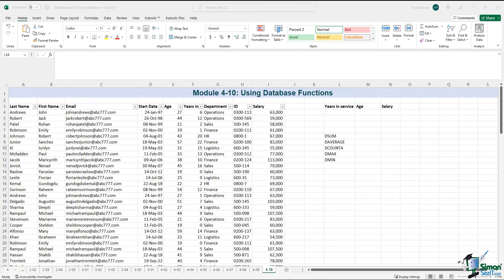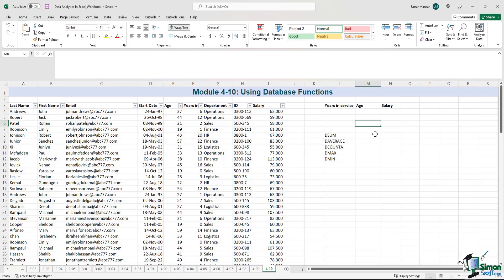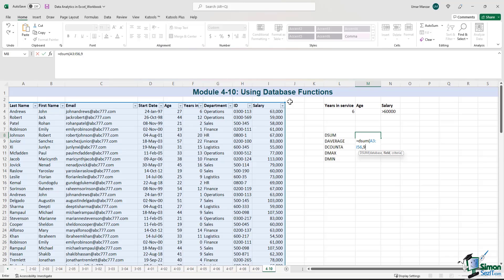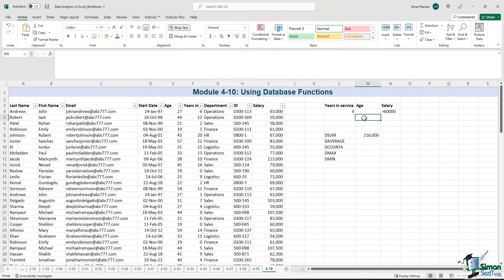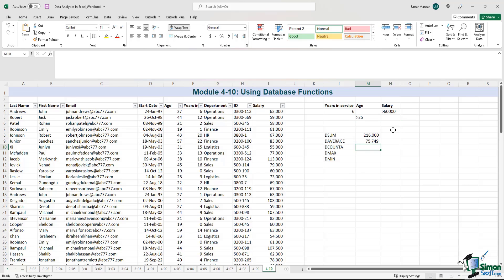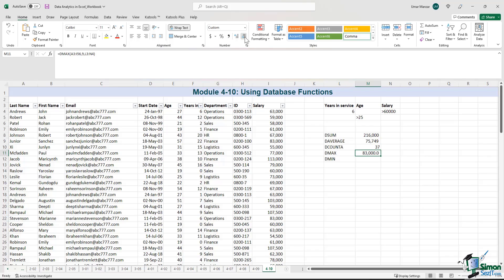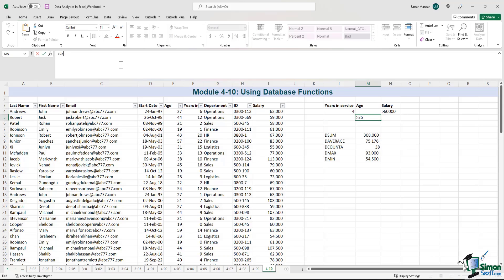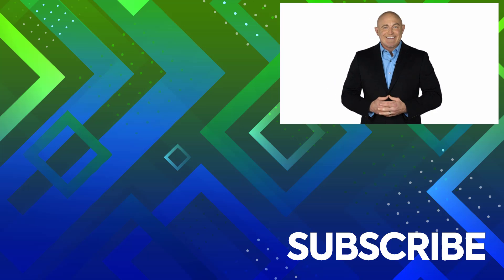Using Excel Database Functions (DSUM, DAVERAGE, DMIN, and DMAX)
In this Introduction to Data Analysis with Excel training, we show you how to use database functions in Microsoft Excel, such as DSUM, DAVERAGE, DMIN, and DMAX.